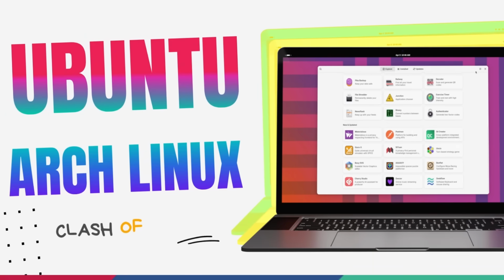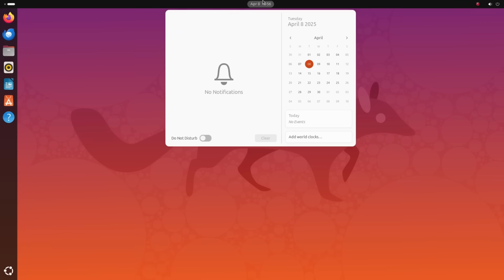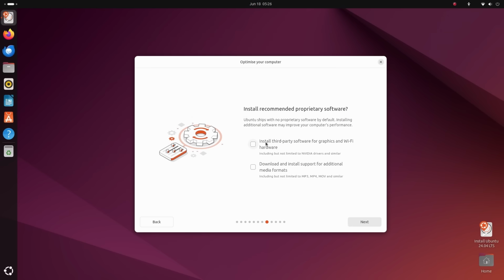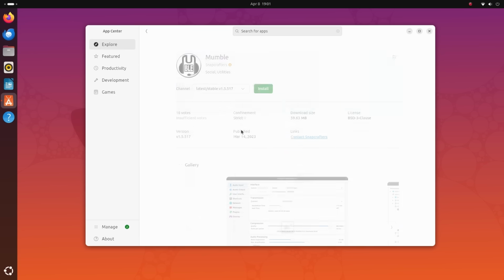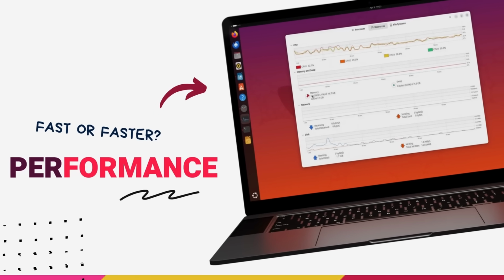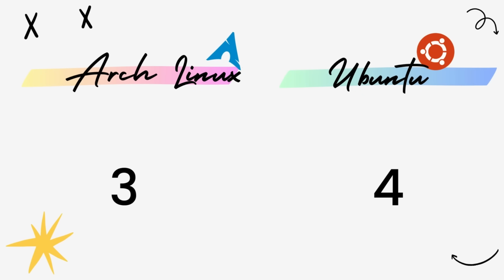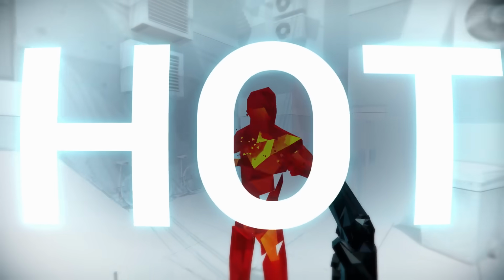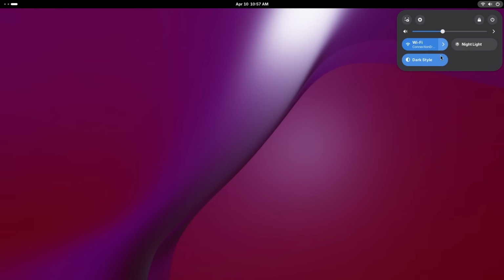I Used Arch Linux for a Week After Years on Ubuntu – Here's What Happened!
Arch Linux vs Ubuntu: Which One is Right for YOU? | In-Depth Comparison (2025)

Ubuntu and Arch Linux are two of the most popular and talked-about Linux distributions in the open source world—but they couldn’t be more different. In this video, we put Ubuntu 24.04 head-to-head with Arch Linux (2025) to see how they stack up in terms of installation, user interface, performance, stability, gaming, and software availability.

If you’ve ever wondered which Linux distro is best for beginners, or whether it's finally time to try Arch Linux with Archinstall, this is the only comparison you’ll need. We cover the pros and cons of both systems, from Ubuntu’s polished GNOME experience to Arch’s do-it-yourself minimalism.

🔍 What you’ll learn in this video:

Ubuntu vs Arch Linux installation process in 2025

GNOME desktop differences: Vanilla GNOME vs Ubuntu GNOME

Snap packages vs Arch’s AUR (Arch User Repository)

Performance benchmarks & real-world responsiveness

Which is more stable? Rolling release vs LTS

Gaming on Linux: Steam, Proton, and real experience

My personal verdict after weeks of testing both distros

🎯 Whether you're looking for the best Linux distro for daily use, programming, gaming, or simply learning Linux, this deep dive will help you make the right choice.